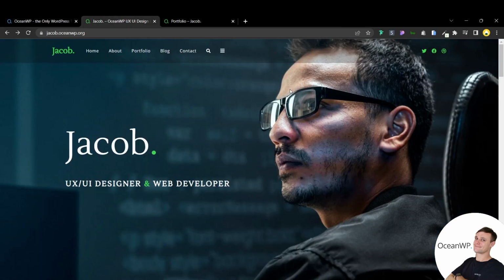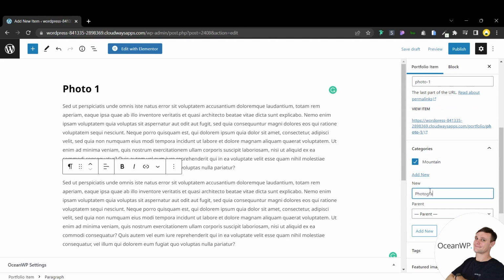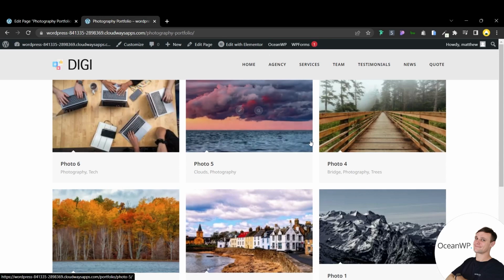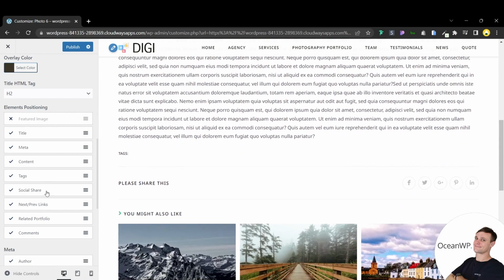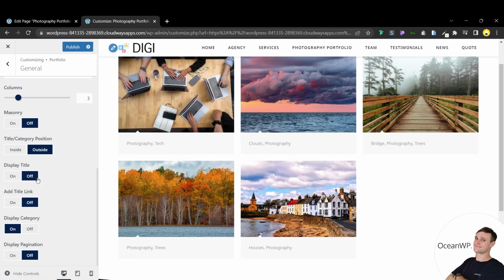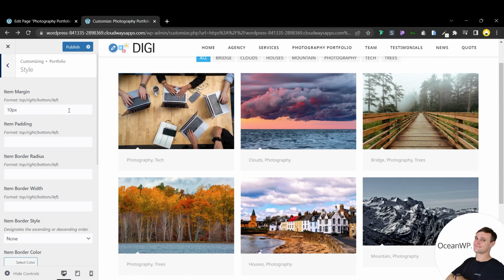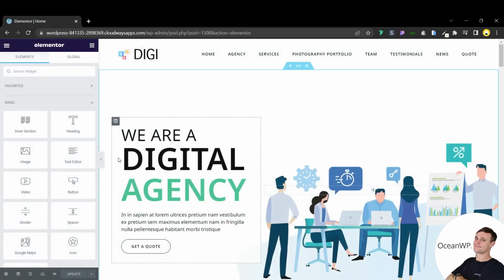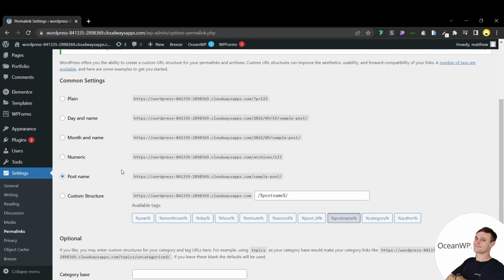🏩 Ocean Portfolio: Showcase Your Work, Services, Business Offer or Just About Anything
🧙 Learn OceanWP with Matthew Turner - No Tech Fluff
💡 Ocean Portfolio is a premium WordPress plugin by OceanWP. You can get it individually or as a part of the Ocean Core Extensions Bundle.

Ocean Portfolio helps you create a filterable showcase of your most recent work (websites, paintings, etc), services (legal, tech), business offer (plans), or products that need to be custom ordered (or anything else by that matter).

If you know how to create a blog post, you will know how to create a portfolio item because Ocean Portfolio works as a CPT (custom post type). You can create a single portfolio item with any page builder, including Gutenberg (default WordPress editor).

In this video tutorial, Matthew will show you: how to install Ocean Portfolio, how to create portfolio items, how to create the main portfolio page, how to customize everything, how to create shortcodes for different and customized display options and apply to your page.

⚠ The free Ocean Extra plugin must be installed on your website in order to be able to activate the licenses and use pro plugins.

⚠ Social Sharing options in the single portfolio item are a feature from the Ocean Social Sharing free WordPress plugin

📜 If you prefer the written version, check out our documentation on how to Activate Ocean Pro Extensions

👇 Find Chapters and additional information in description below

Let's have some fun together! You're hereby invited to join our Facebook Community Support group

💥 New to OceanWP?

🎁 Just in case, remember to check our website first for current promotions

📌 Chapters and Descriptions:
0:00 Intro
0:11 About Ocean Portfolio
3:00 Activate Ocean Portfolio
4:29 Create Single Portfolio with Gutenberg
7:52 Create Single Portfolio with Elementor
10:29 Create Main Portfolio Page
12:38 Add Portfolio to Menu
14:17 Customize Single Portfolio
19:48 Customize Main Portfolio Page
30:13 Create a Portfolio Shortcode
🗨  You can create an unlimited number of shortcodes that fit your needs. One and the same shortcode can be reused endless times across your website.
36:35 Create a Portfolio Shortcode with Query
🗨  Likewise, you can create an unlimited number of shortcodes with different queries and styling applied. Styling applied to a shortcode itself overrides default Portfolio settings applied through the Customizer.
38:35 Refreshing Permalinks
🗨  It's usually enough to only hit the "save" button a couple of times to "refresh permalinks". You will come to this term a lot in WordPress and it always means one and the same thing we've showed you in this video.

⚓ About OceanWP
OceanWP is a 100% free multi-purpose WordPress theme that fits any project type, from blogs to eCommerce stores. It's lightweight, yet packed with numerous customization options and functionalities that'll help you build whatever website you imagine or need.

Need more functions and options? Easily extend OceanWP with custom codes or with the help of Ocean free and pro plugins.

The best part about running OceanWP? It'll suit both beginners and professional website designers equally.

📘 Storyline:
When we're new to something, things can appear impossible and sometimes intimidating. But the truth is, even professionals go through the exact same phase when dealing with new challenges. And it was your feedback and thoughts that  motivated us to create these beginner videos - welcome to the blooper reel!

Tech and rocket science free, inaccurate terminology and bloopers included. Knowledge and skills come with time, but the most important thing is to try and get things done. How do we know this? We've been there! So trust us when we say - you got this!

OceanWP beginner video tutorials will help you gain the courage and confidence you need to try things on your own and succeed.

And don't forget, the primary goal is to have fun while building your website